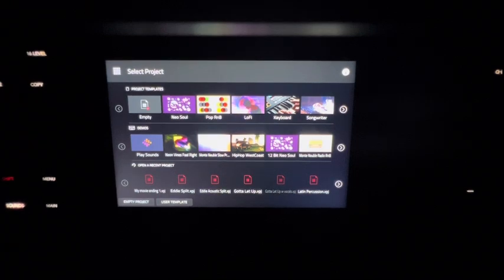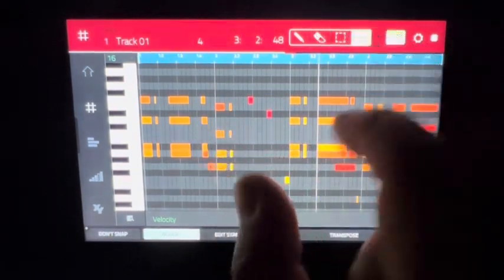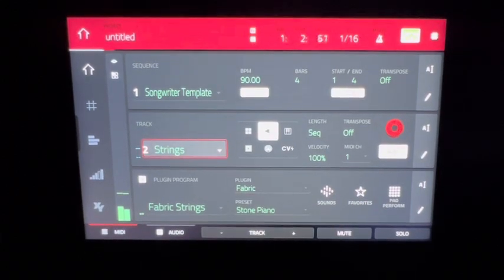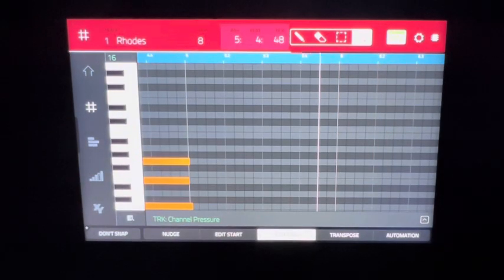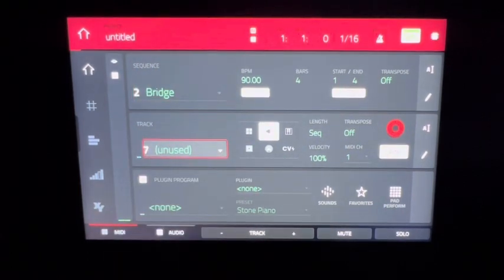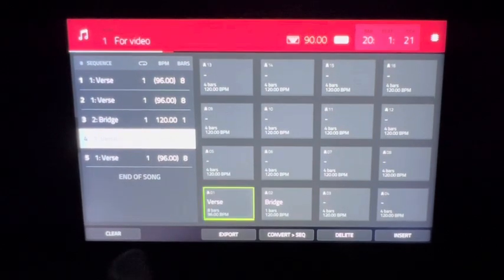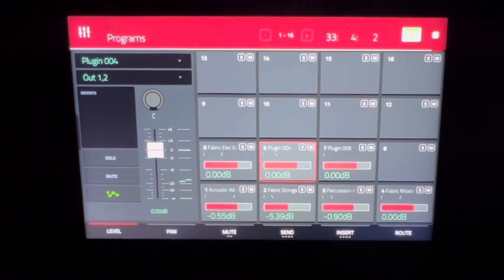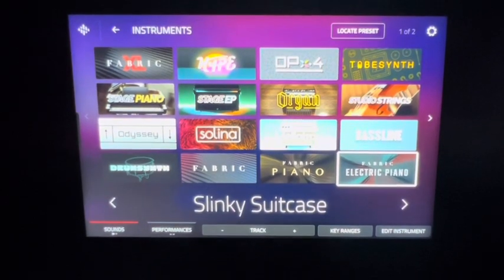June 21, 2024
Building a song from scratch on the Akai
MPC Keys 61